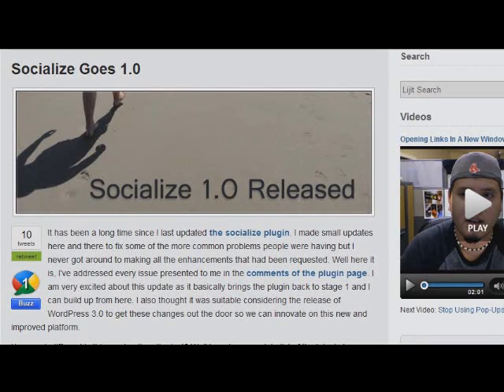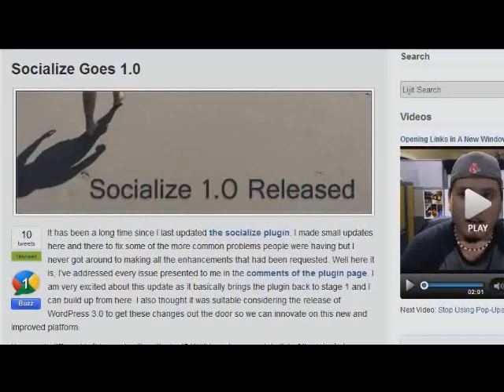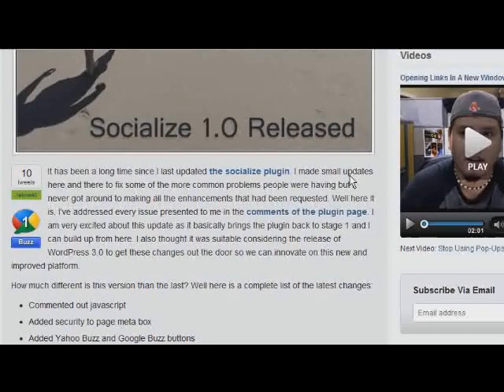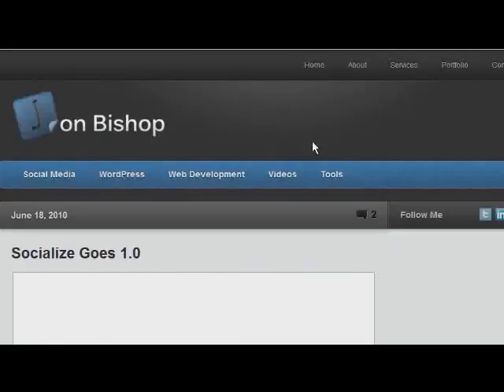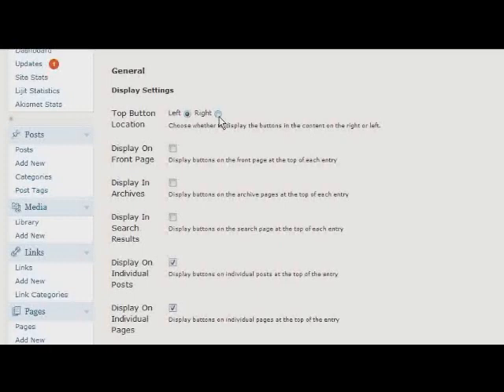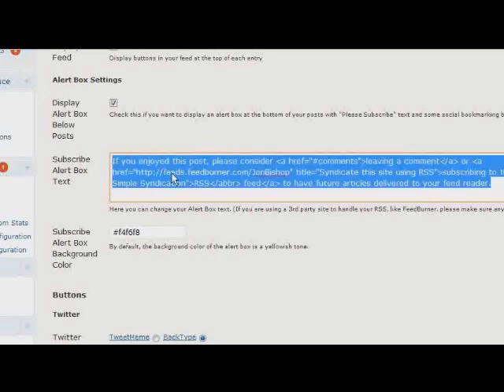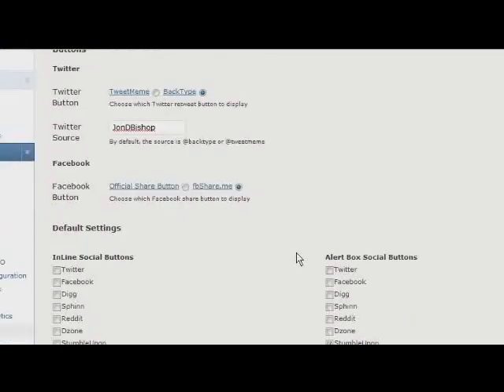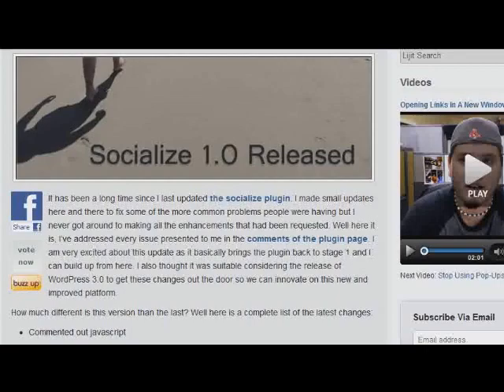What Is The Socialize Plugin?